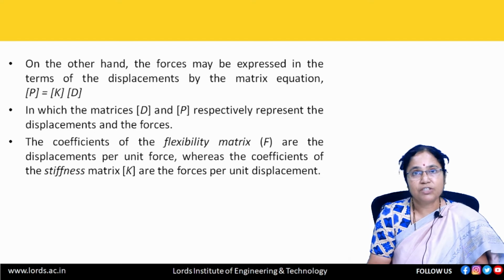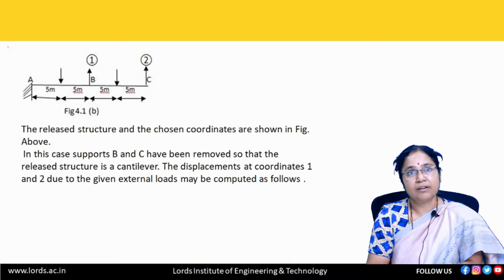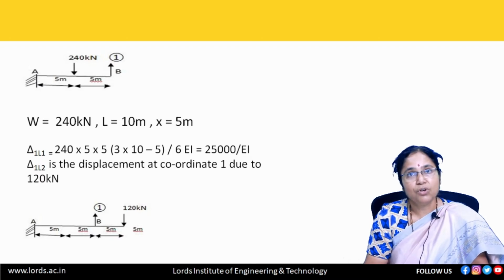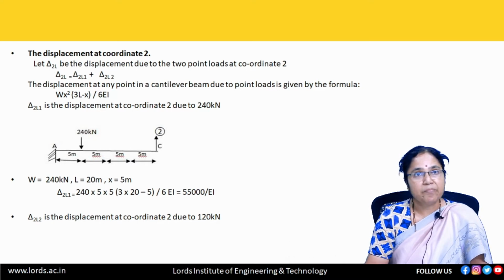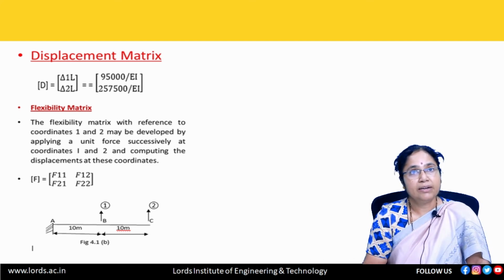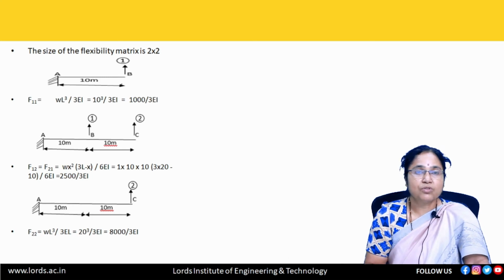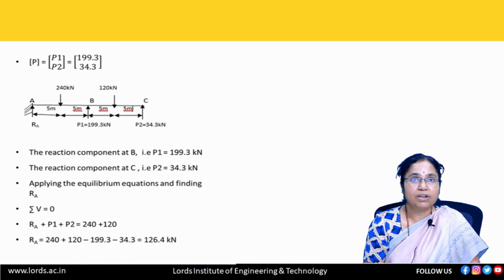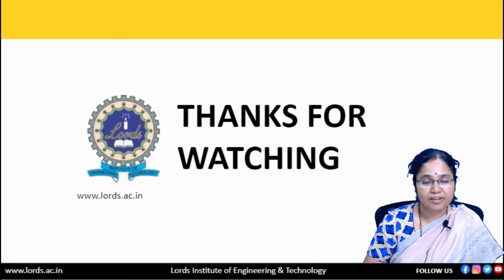Matrix Method of Analysis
The matrix method is a structural analysis method used as a fundamental principle in many applications in civil engineering. The method is carried out, using either a stiffness matrix or a flexibility matrix.